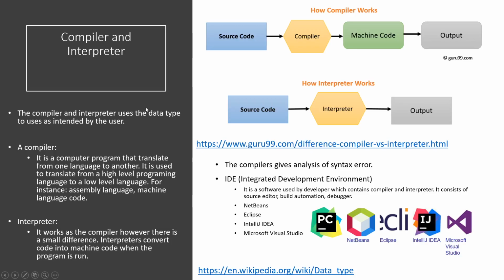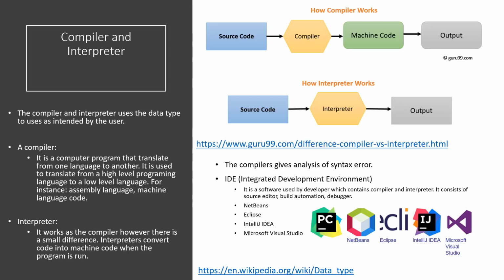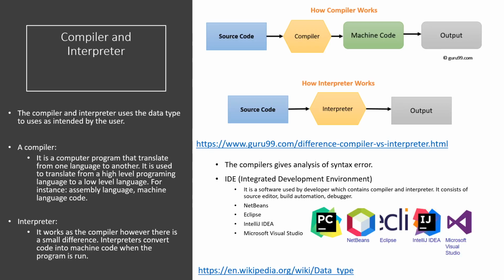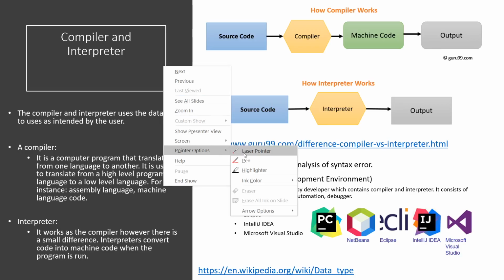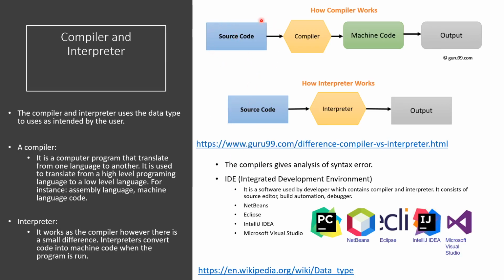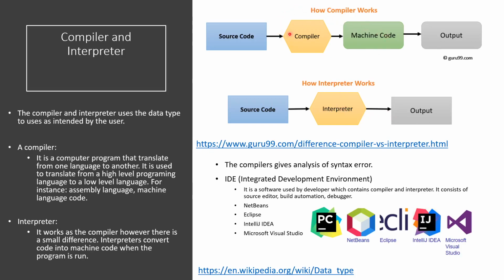Beginner Programming Course - Python, JAVA, C++, C# (Video 17) - Compiler and Interpreter